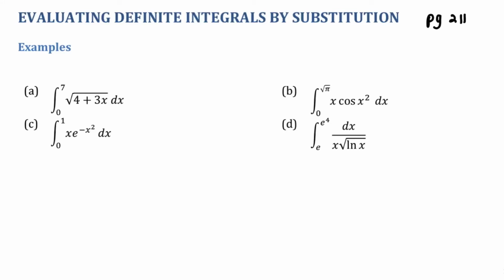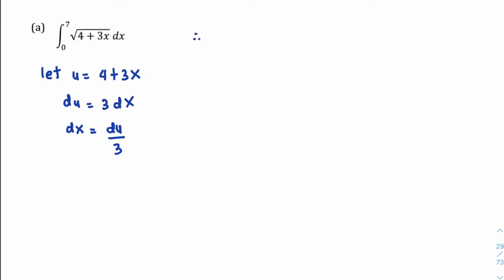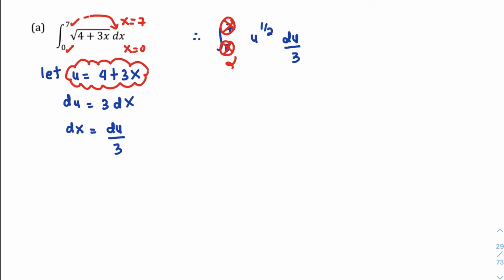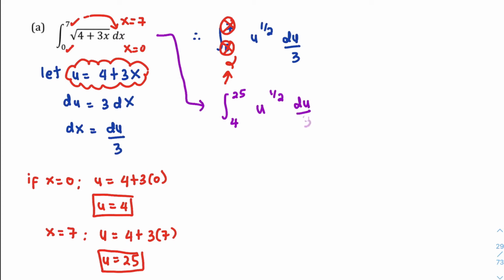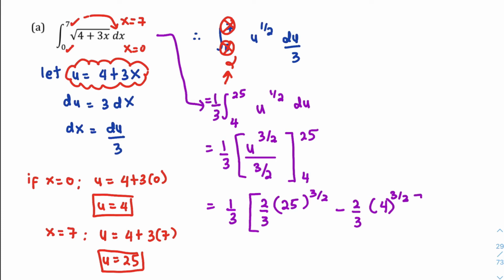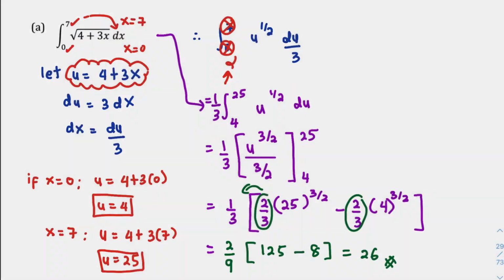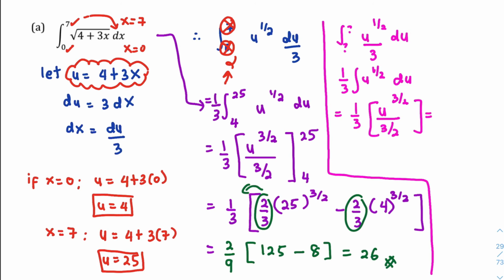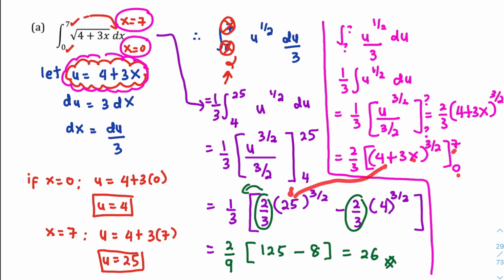Definite Integral on U-substitution Part 1